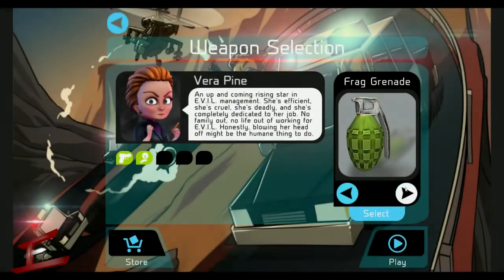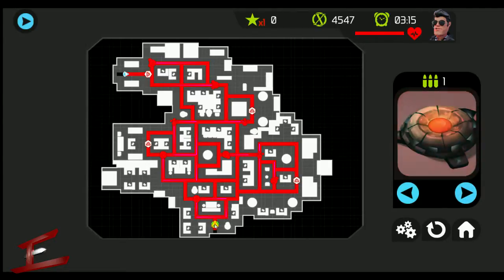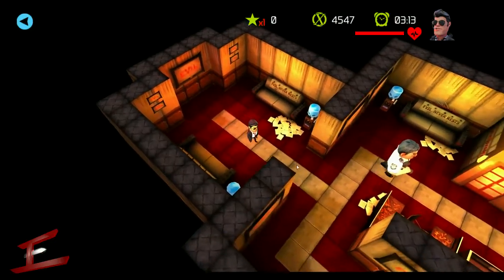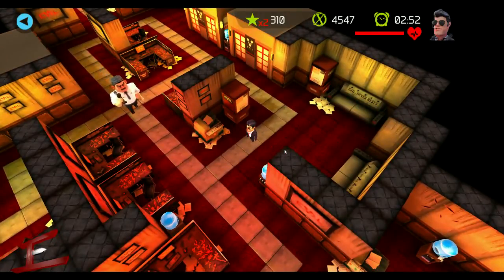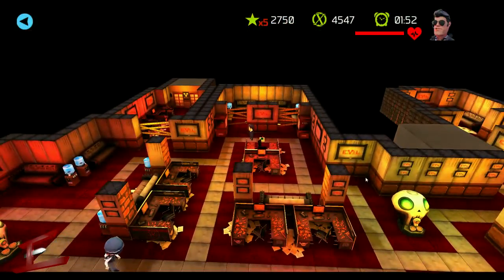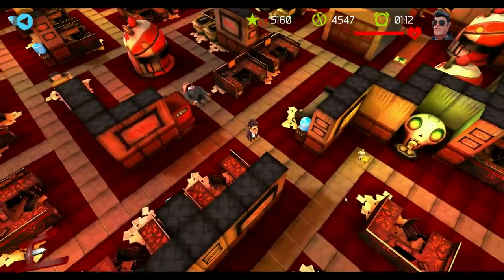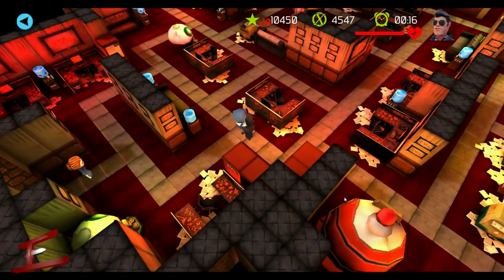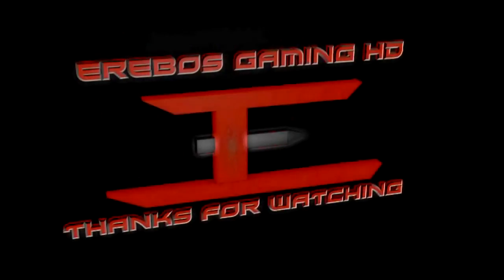Agent Awesome: How to get MAX POINTS | Level 4 | Master Strategist | GOD Agent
Level 4 Master Strategist and God Agent!

This video will show you how to get the maximum points for Level 4 as well as unlocking specific trophies for attaining said points.

Agent Awesome
A brand new strategy game for PC and Mac

Agent Awesome is the debut title from the Mexican based Chaos Industries.

As Agent ‘A’, you must use your tactical expertise to plan the perfect strategy and storm through the building of your former employer, Engineering Vicious Ideas Labs (E.V.I.L.).

Offering deep tactical gameplay that mixes elements of both tower defence and stealth genres, each of the 12 levels has been designed with both a combat and a stealth approach in mind, with both styles bringing the same rewards.

Play as the title character who, after a night out with his pal, Michael Anger, gets drunk-dared into showing he is the ultimate badass by storming and eliminating all the middle management of his former employer, E.V.I.L.

You must clear all 12 floors of the building while fighting or dodging hilarious enemies such as flying sharks and kombat koalas. Everything in the game has been tailored with the objective of making the player crack a smile!

Get ready for:
12 levels of pure awesomeness!
Explosions, bullets, action, murder... and koalas!
Deep tactical gameplay
Kill everyone . . . or not! It´s your choice. (Gamers love choices!)
Lots and lots of weapons . . . and they’re upgradable!
Everything, literally everything will make you laugh. (We are cool like that!)

DEVELOPER INFORMATION
DEVELOPER - Chaos Industries
COST - £6.99